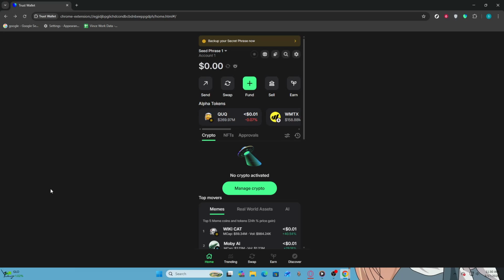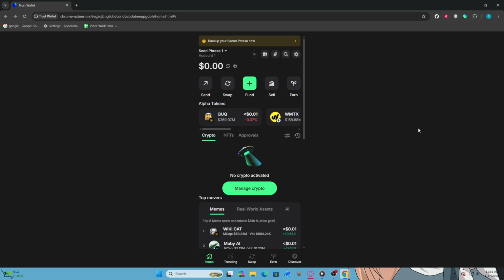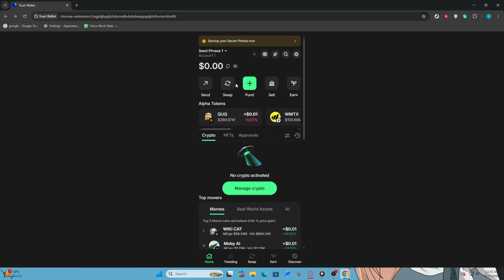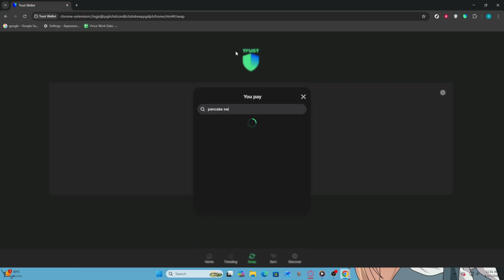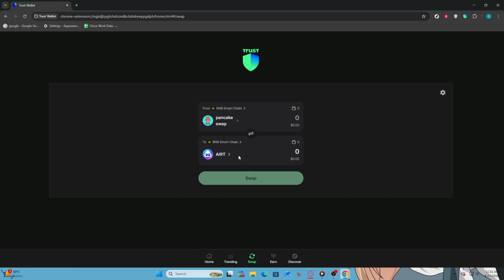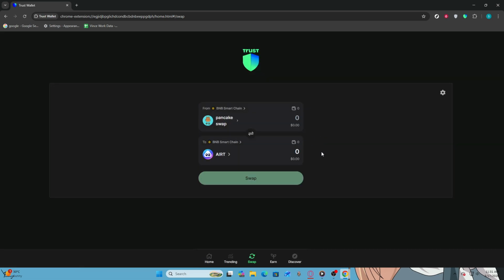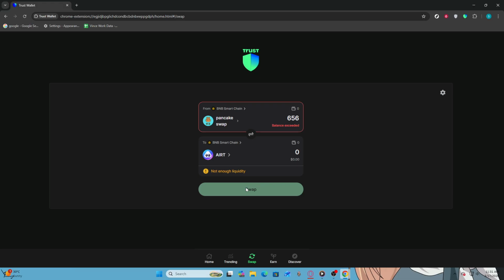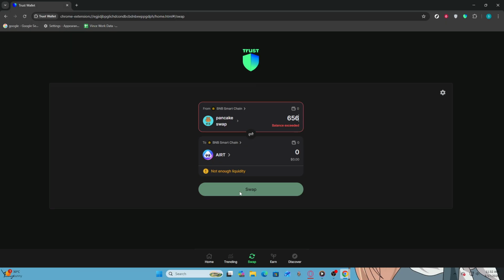How to swap on PancakeSwap with Trust Wallet[FULL GUIDE]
In today's Video we cover, How to swap on PancakeSwap with Trust Wallet